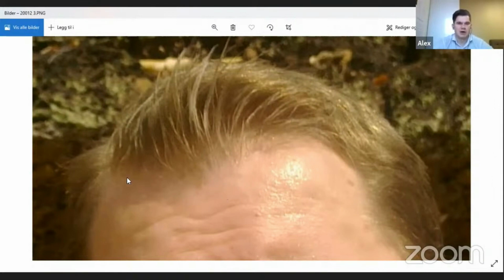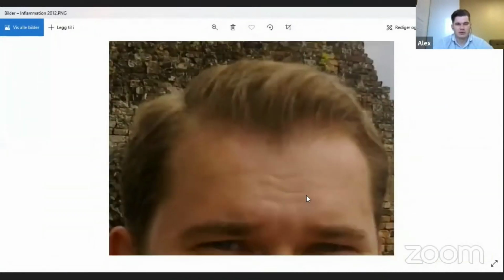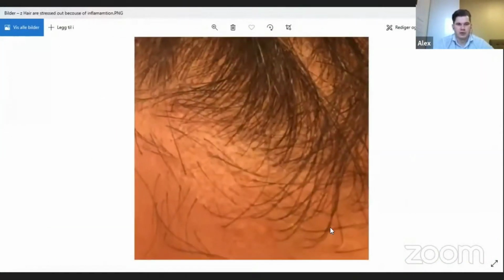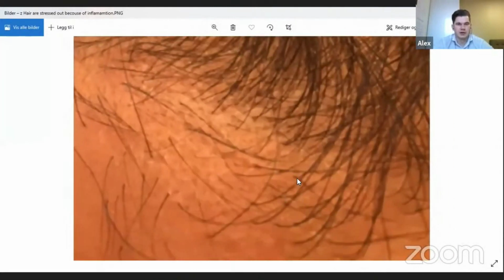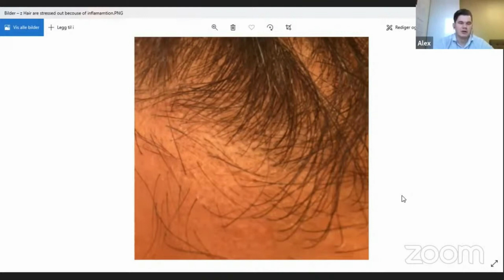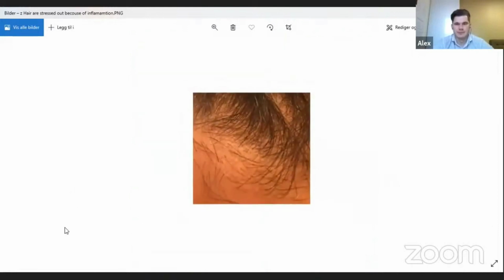Scalp Inflammation, Dermatitis And Hair Loss | Q&A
Hi everyone, this is last week's live stream for those who were not able to catch it live. In it, we discuss scalp inflammation. I answer questions on the chat about hair loss and what scalp inflammation does to stop hair regrowth when one is undergoing treatment. We also look at why it's important to ensure that all scalp inflammation is treated first before starting on any treatment such as Minoxidil or Finasteride

and we discuss your hair loss situation and a plan to regrow your hair as fast as possible

Here is a link for an exclusive training video I have made

My hair regrowth results, before hair loss treatment pictures and after hair regrowth from 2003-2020

I will respond to every single comment on this video, so feel free to ask me any questions that you have about how to stop hair loss, address scalp inflammation, and how to get back hair. I have vast experience with stopping my own hair loss and regrowing it all back and I am happy to answer all of your comments